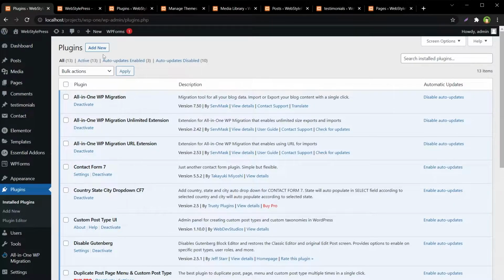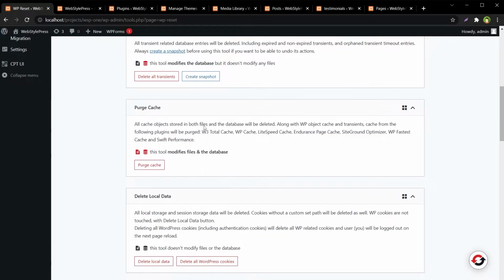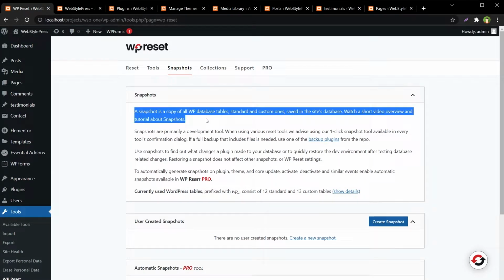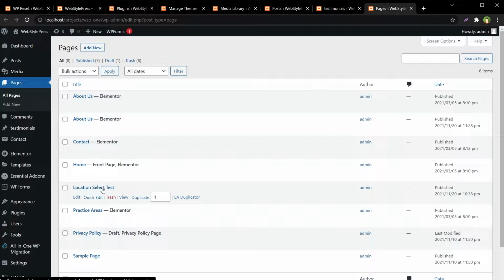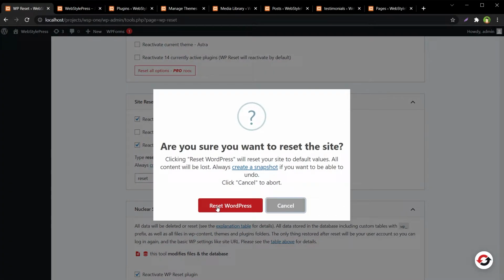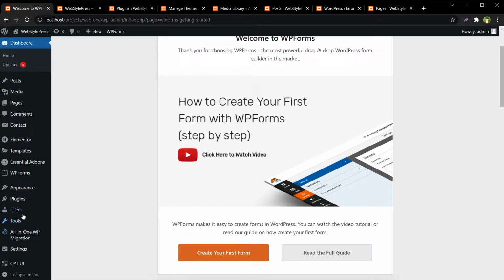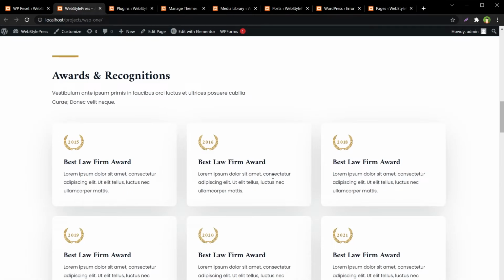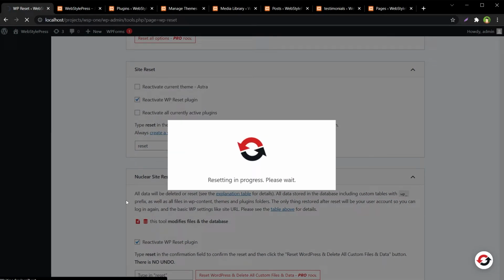Reset WordPress Back to Original Settings | Reset WordPress to Default State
How to reset WordPress back to its original settings? As a WordPress developer, to test different scenarios, plugins, themes, you need a demo or staging site. That demo site will need resetting again and again while you test stuff. To avoid reinstalling WordPress from scratch, it's easier to just reset it to default state and start over. In this video I will show you how can you use WordPress Reset plugin (free version) to reset WordPress website.

Go to plugins, add new, install and activate WP Reset plugin.
Go to tools and WP Reset.

*** IMPORTANT ***
Do not try this for a live website in your first try. Try this on a demo site first. Because WordPress data will be affected here. Data will be deleted while we are doing it.

On Reset page, scroll down, we will look into Free 'Site Reset' area.

We can reset website with these settings:
- Reactivate current theme
- Reactivate Reset Plugin
- Reactivate all currently active plugins

Go to Tools area

From here you can
- Reset Theme Options
(Reset Theme Options and modifications for all themes)
- Delete Transients
(You can delete temporarily stored data)
- Purge Cache
(You can delete site cache)
- Delete Local Data
(You can delete locally stored data such as cookies and login info)
- Delete Themes
(You can delete all themes including currently active theme / this is not recommended at all)
- Delete Plugins
(You can delete all plugins)
- Clean Uploads Folder
(You can delete all files from uploads directory )
- Empty or Delete Custom Tables
(You can delete custom tables that are usually created by other plugins to store additional data)
- Delete .htaccess file
(And you can delete htaccess file that is also not recommended at all

In a free version, you can perform these tasks separately if you need.

Go to Snapshots.
Snapshot is NOT a complete backup.
It's database only backup.
If you delete files yourself or by using plugin, this snapshot can not get those files back.

I have posts, pages, custom post types, images in my WordPress site.
I want to clear all data and move site back to default state - just like fresh WordPress installation but I want to keep currently active theme and plugins.

So head over to 'Reset' tab
Go to 'Site Reset' area

Now it looks like that site is back to default
But is it really?
I have files in uploads directory
That means their entries were deleted from database but actual images are there in uploads folder.

Now lets restore snapshot
Lets say you don't like the change and want to get back your site's previous state.
Go to snapshots and restore snapshot that we created.

So now site is back containing images
Site was reset but data was not deleted
Only database entries were cleared
And snapshot was just the database backup

So if you want to actually delete selected themes, plugins or images in site, you will have to do it manually or use WP Reset Tools.

In Reset Tools
For me
If I want to reset WordPress completely, I will use 'Site Reset' and then I will go for 'Delete Plugins' and 'Clean Upload Folder'.

But if I just want to change theme or change demo site or delete data for current site pages, I will only use 'Site Reset'.

This was WP Reset plugin (Free Version) for WordPress, to quickly rest WordPress site, to do something different, or to start over on same WP Installation without re-installing WordPress.